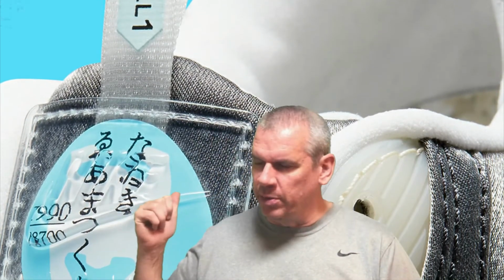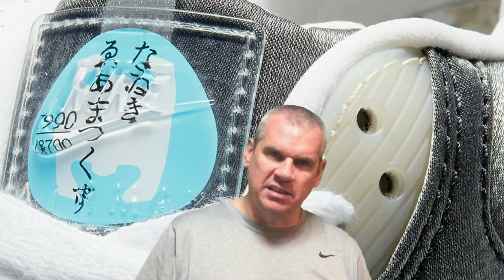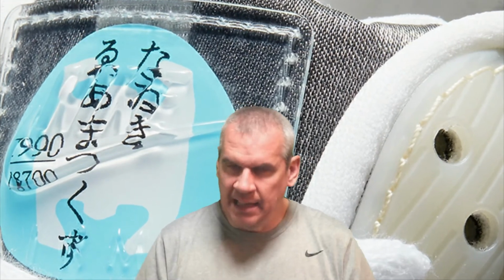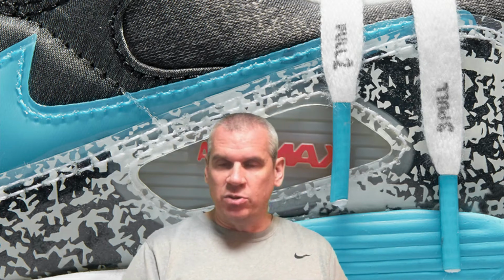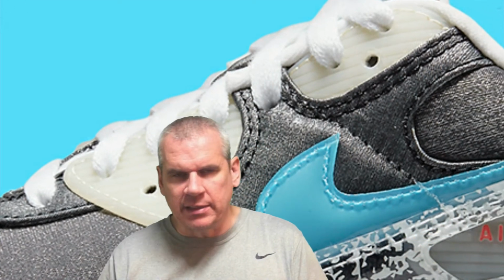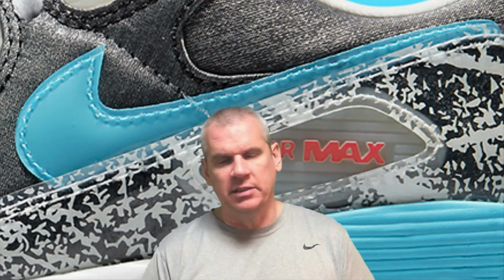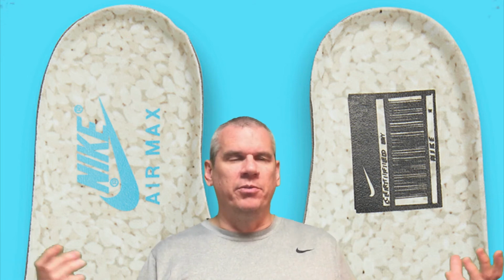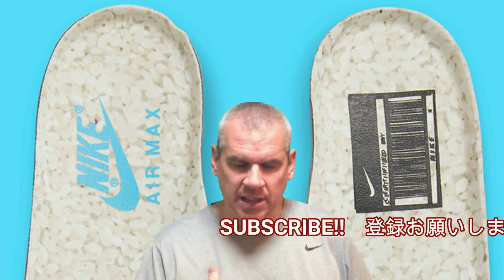Authentic Old School Japanese with the NIKE AIR MAX 90 RICE BALL・ナイキ エア マックス 90 ライス ボール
This is a sneaker video about the upcoming release on March 19th of the Nike Air Max 90 Rice Ball. ナイキ エア マックス 90 ライス ボールについて話します。Brought to you from Tokyo, Japan, the home of the 2020 Olympics. 東京オリンピック2020の日本からUPしました。